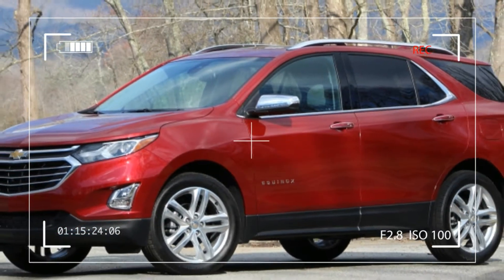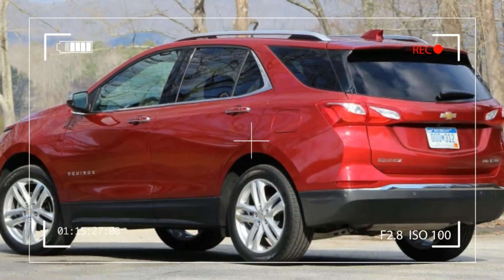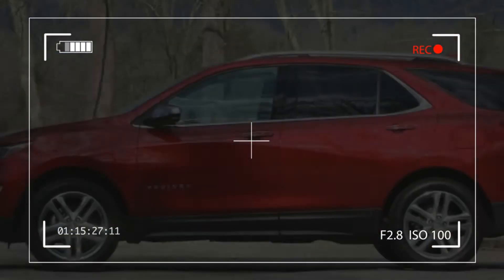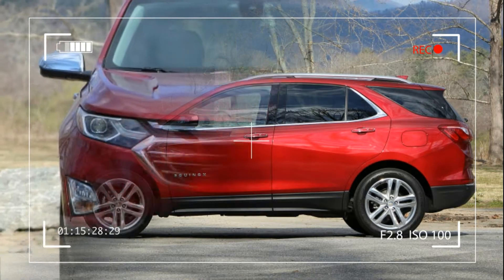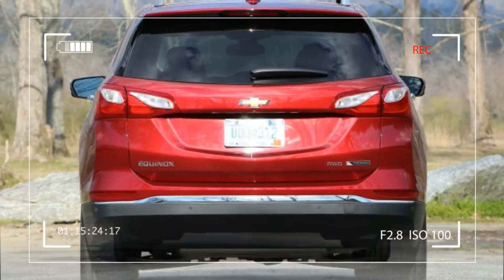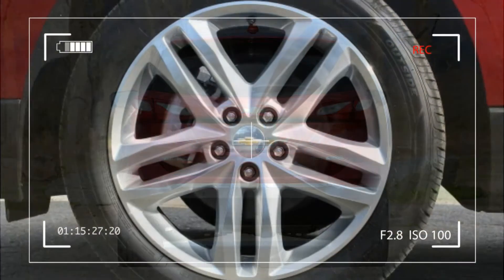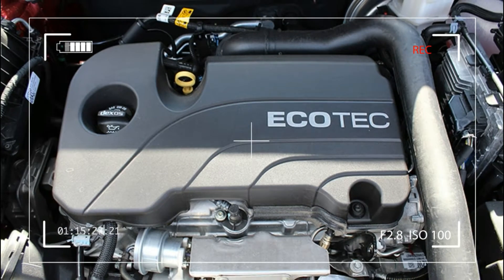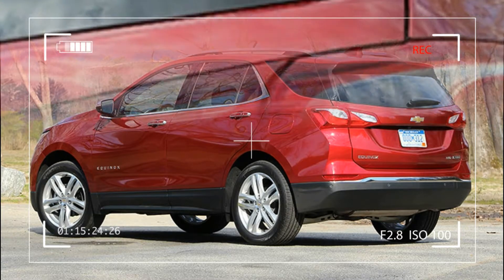Aspiration and evolution l 2018 Chevrolet Equinox l First Drive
Topic :
It's a new season in the timeline of the Chevrolet Equinox, and the all-new 2018 model is a spring forward for the popular American crossover. (This is the first week of Spring, remember?) In addition to refreshed looks that tie the Equinox aesthetically to its brandmates, plus a number of safety and technology updates, the Equinox is taking a big breath of fresh air with a trio of turbocharged engines under the hood. The first version to hit dealerships sports the smallest-displacement motor – a 1.5-liter turbo four – and we headed to the Carolinas to give it a good twice-over in the scenic Blue Ridge Mountains between Greenville and Asheville.

As well as a new set of powerplants, the updated Equinox gets an aerodynamic makeover and sheds an impressive 400 pounds of weight for the new generation. The 1.5-liter Equinox, which includes engine stop-start, nets fuel economy figures of 26 mpg city and 32 highway for the front-wheel-drive model, while adding all-wheel drive subtracts just two mpg across the board. For reference, the outgoing 2.4-liter 2017 Equinox was rated at 21 city/31 highway mpg for the FWD model, and 20 city/28 highway with AWD.
The interior is about what you'd expect from a Chevy crossover, with materials skewing more towards robust than refined, and with controls and instrumentation maintaining a fair share of analog simplicity. We drove a variety of models, including an LT trim with the uniformly bleak "Jet Black" interior. Your goth teen probably won't have much interest in your new CUV (unless they're learning to drive), but this dark-like-my-soul interior should at least make them feel at home, so long as you keep the available panoramic sunroof shut. We found that a splash of contrast on the dash and door trim makes an enormous difference in elevating the interior mood; the optional denim-style seat fabric in another LT was actually pretty crisp and attractive, with an embossed pattern to give it a little texture.

The seats in the LT are firm and supportive, though the side bolstering on the seatback might feel a little tight for a good number of drivers. Still, you won't be fighting to maintain a proper upright position directly behind the wheel when traversing tight corners. We preferred the extra bit of coziness the Premier trim's leather seats afforded.
Despite its smaller exterior dimensions compared to the outgoing model – it shrinks 5.2 inches in the wheelbase, 4.7 inches overall – the Equinox is still amply spacious. Rear seats are roomy, with plenty of leg space to sit behind a comfortable driver's position. There's a decent amount of room for a few bags behind the second row (at 29.9 cubic feet), but the "kneeling" seats fold flat to unlock a voluminous and practical space (totaling 63.5 cubic feet) for those times when you need to haul more than just groceries or luggage.
If you don't need to tow anything, the 1.5-liter turbo engine is potent enough for this car. Down 12 horsepower from the outgoing 2.4-liter I4, the new motor offers 31 more pound-feet of torque, which makes itself available low in the rev range. Tied to the six-speed automatic transmission, this base-motor Equinox was perfectly up to the task of accelerating up the nearly endless series of hills on our meandering drive route between Greenville, SC, and Asheville, NC. The sound is also both reasonably quiet and reasonably satisfying, not some whiny little hair dryer under the hood.

Length,Width,Height, driving, on the inside,owning, our verdict.

4x4,city car, convertible,coupe,estate,executive, hathcback,hot hatch, hybrid,large suv,
luxury,mpv, saloon, small suv, sports, super mini, city car.